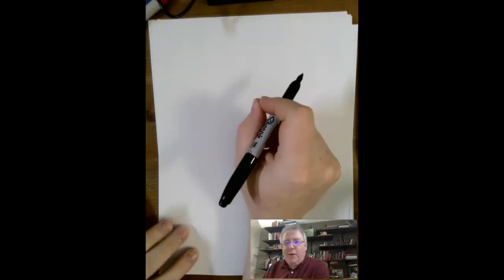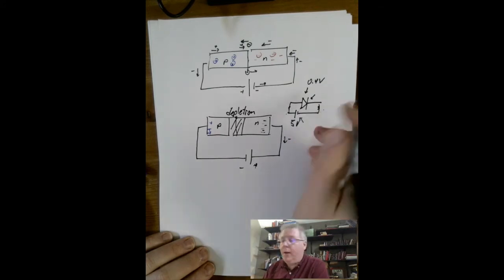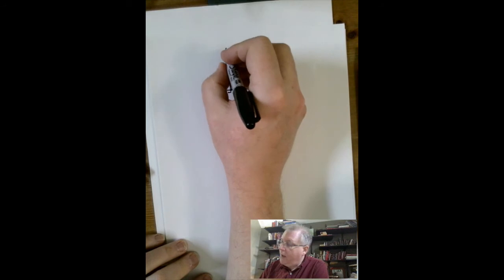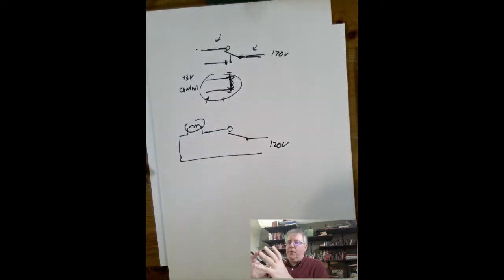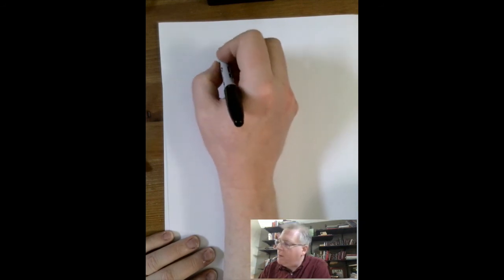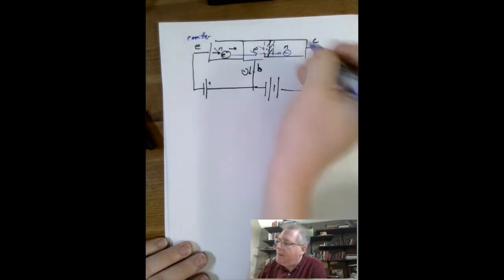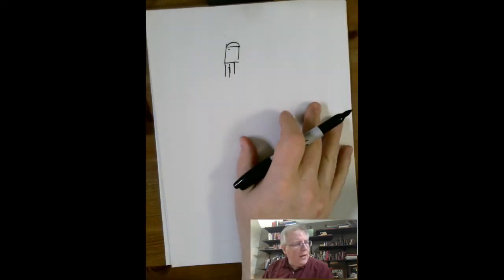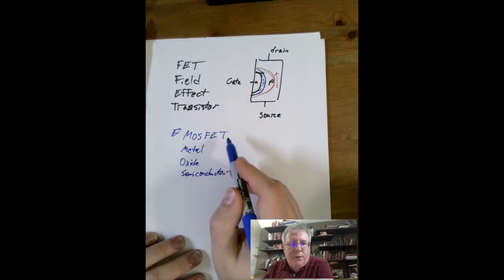Electronics Lab 4.5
Diodes review, relays, vacuum tubes, transistors.